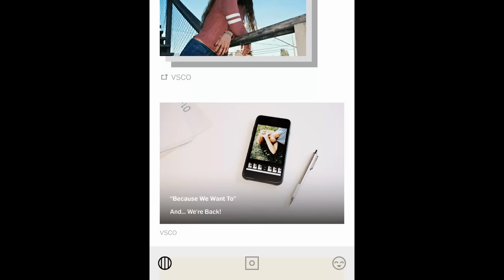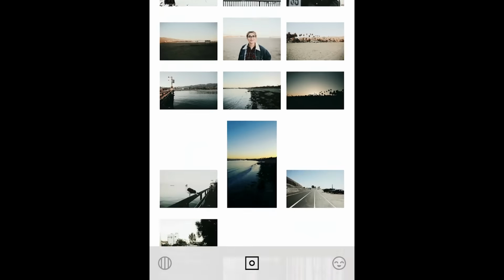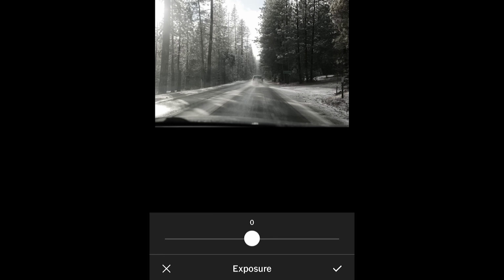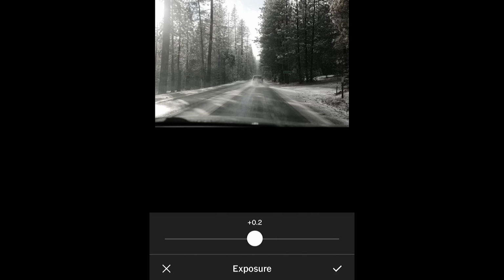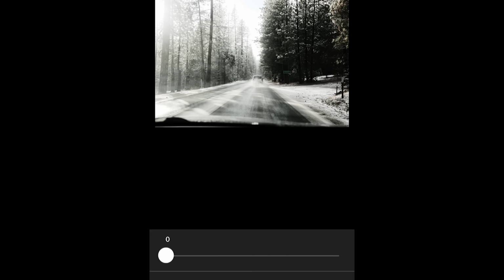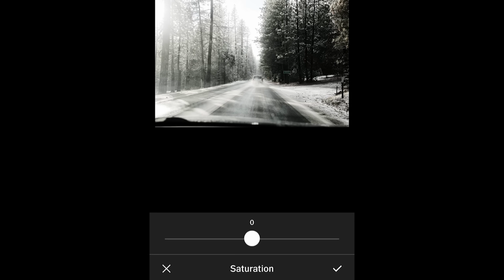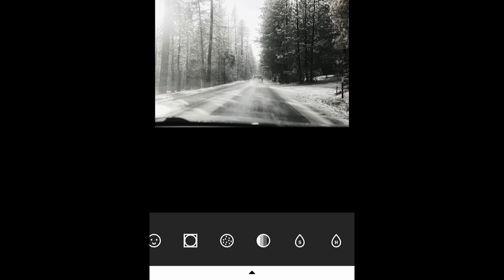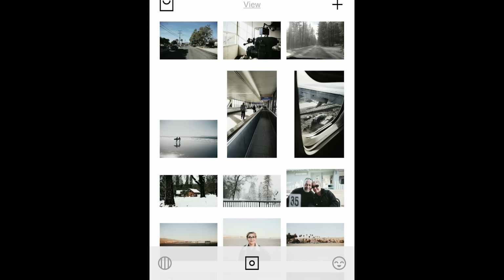2017 VSCO Update Tutorial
There's been some upgrades and updates since my last VSCO tutorial, so I decided to do a brand new how to video for 2017! Sliders are definitely key! Shout out VSCO for making the change.